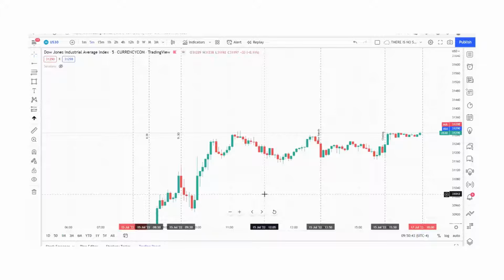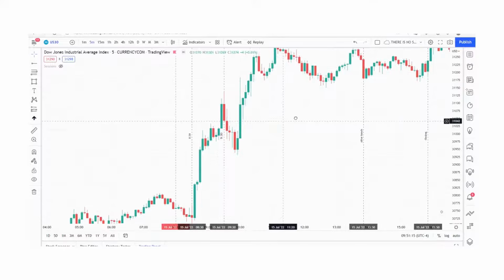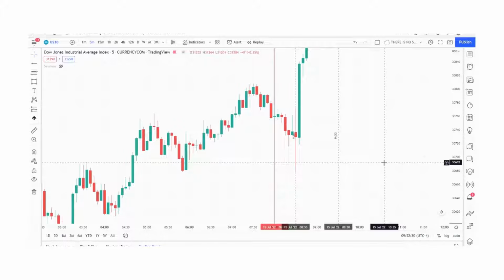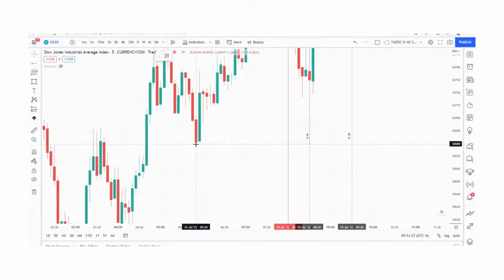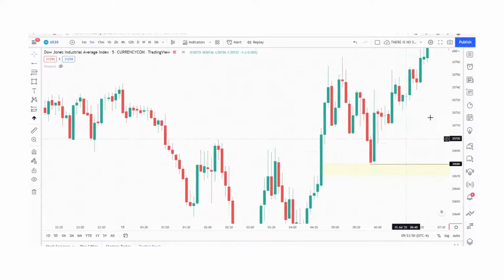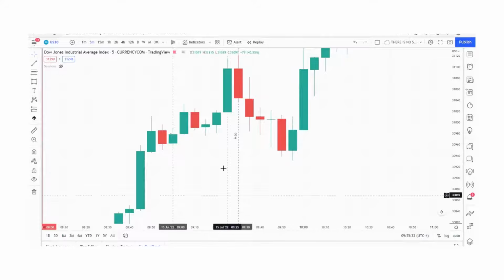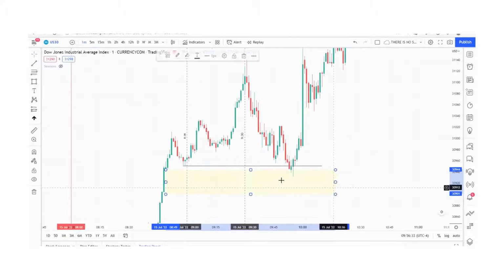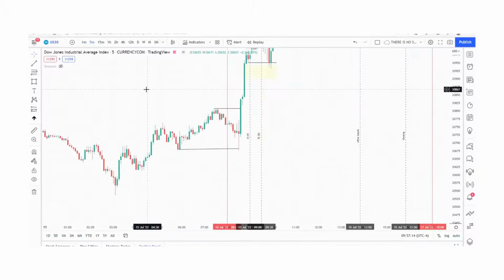HOW TO TRADE US30 AT NY 9:30 NY OPEN & CLOSE | FOREX TRADING